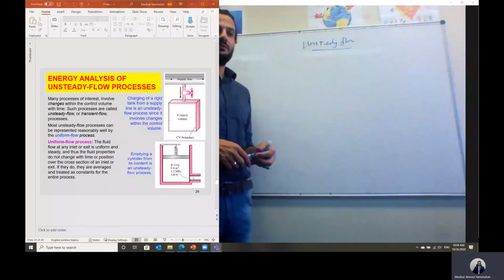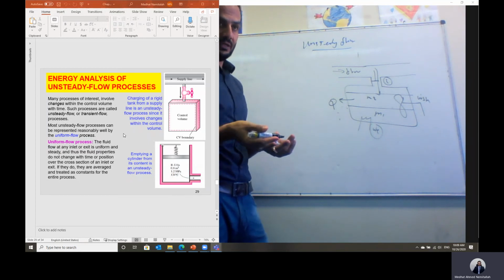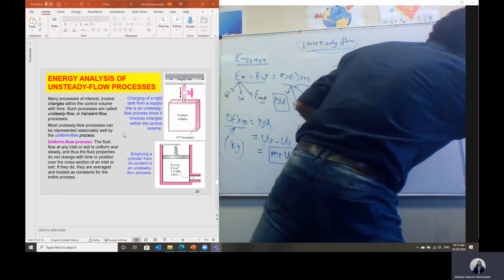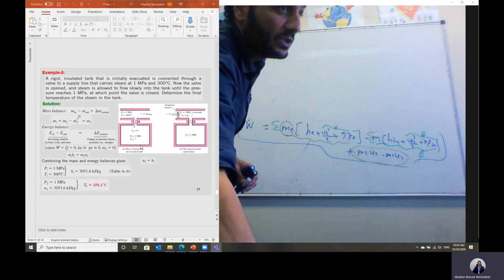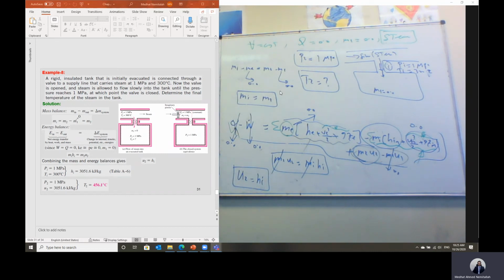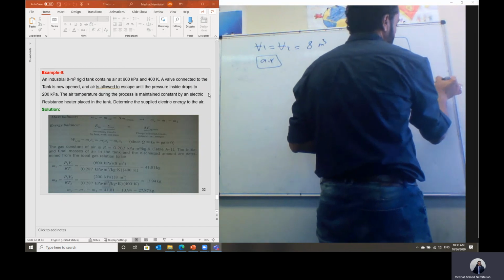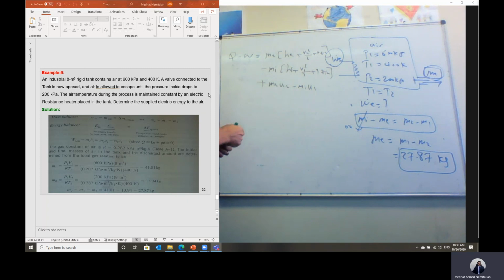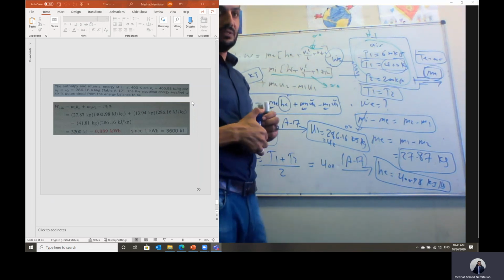Chapter 5 Lecture 6